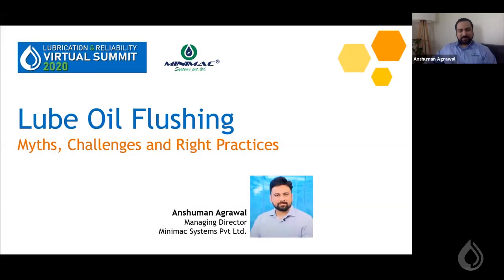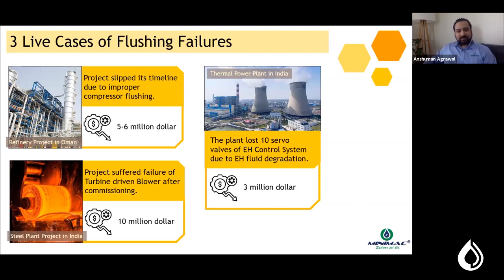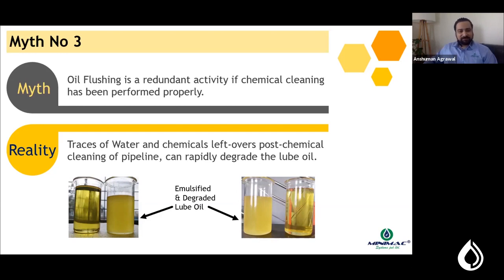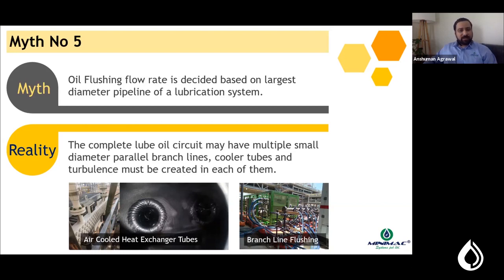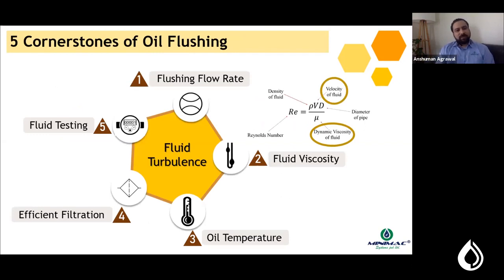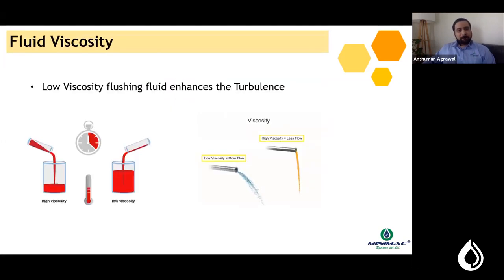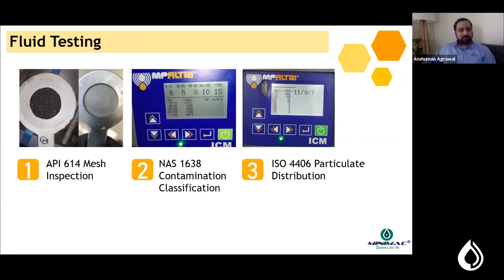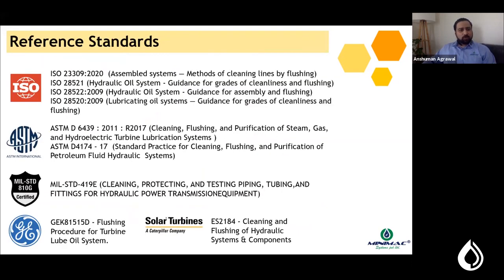Lube Oil Flushing Challenges, Myths & Right Practices During Pre-Commissioning of Rotary Equipment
Lube Oil Flushing Challenges, Myths and Right Practices During Pre-Commissioning of Rotary Equipment.
Anshuman Agrawal, Managing Director, Minimac Systems Pvt Ltd

This is a technique to clean pipelines, cavities,
internals of the components. Turbulence in the pipelines is required. To create
turbulence in a fluid there is a factor called Reynolds Number which should be
more than 4000. Presentation will be based on facts, figures and my 14 years of experience.